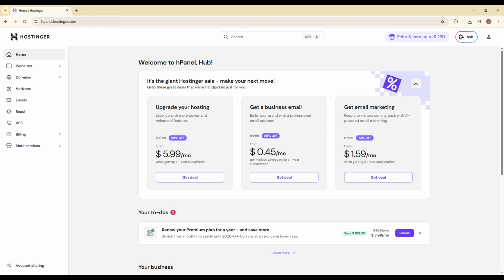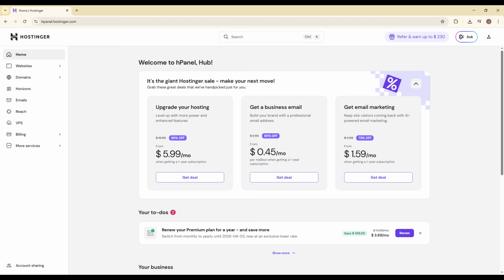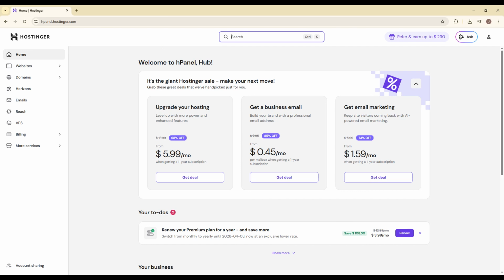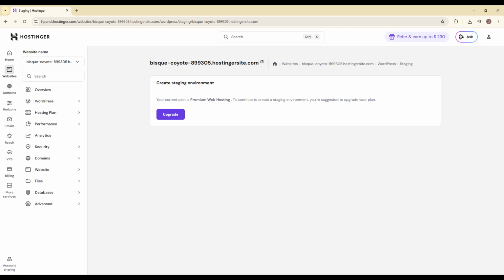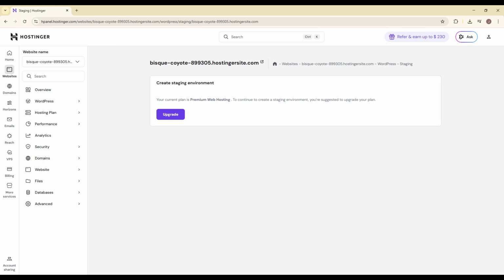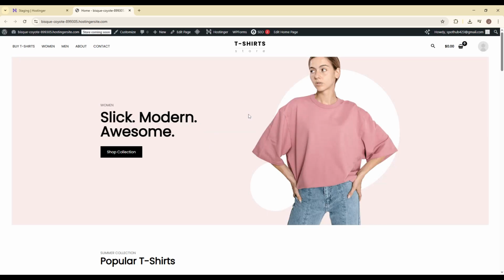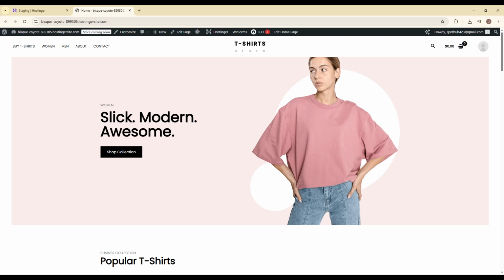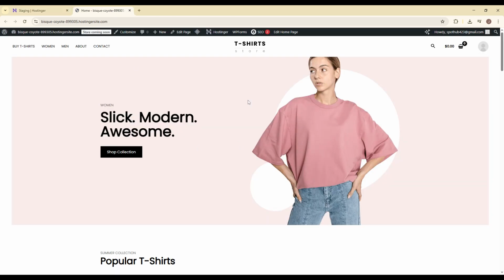How To Clone A WordPress Site On Hostinger (2026 Easy Guide)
Learn how to clone a WordPress site on Hostinger using the built-in staging feature. This step-by-step tutorial shows how to create a safe duplicate of your website for testing and development.

Timestamps
0:00 Introduction
0:30 Logging Into Hostinger Dashboard
0:58 Selecting Your Website
1:17 Searching For The Staging Tool
1:40 Opening The WordPress Staging Feature
2:05 Creating A New Staging Environment
2:33 Entering A Staging Name
2:48 Hostinger Cloning The Website
3:15 Accessing The Staging URL
3:36 Why Using A Staging Site Is Important